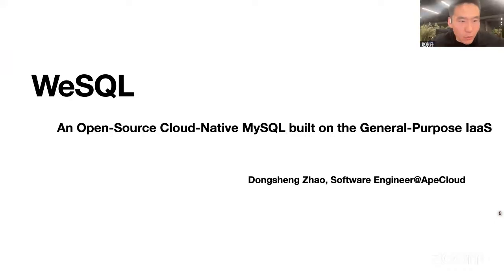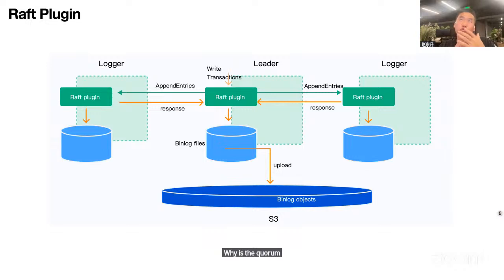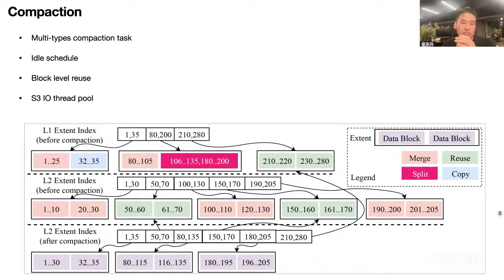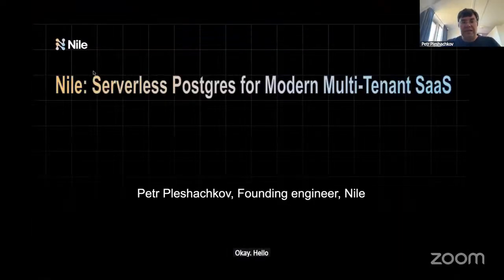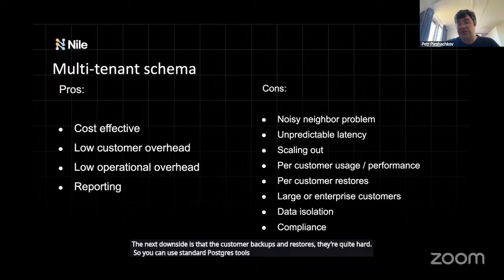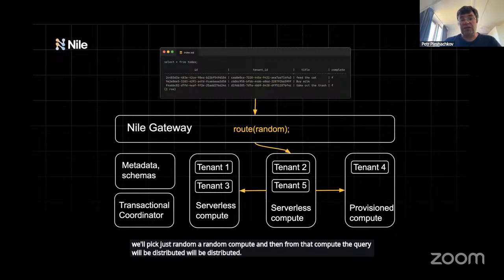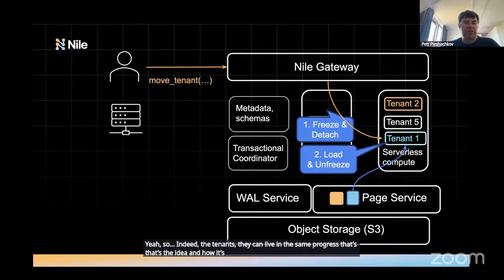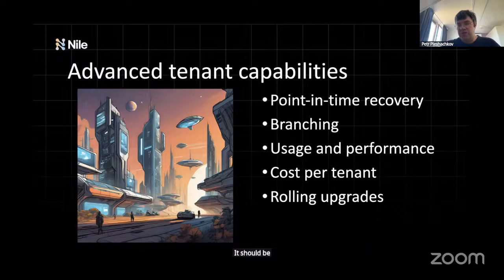Database Internals Meetup #7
This time we dive into Cloud Native and Serverless with two innovative systems: WeSQL and Nile:

* WeSQL: A Cloud-Native Database Built on General-Purpose IaaS – Zhao Dongsheng, WeSQL

In this talk, we’ll introduce WeSQL, a cloud-native database designed to run efficiently on general-purpose IaaS infrastructure. We’ll share the motivation behind building WeSQL, explain why we chose an LSM Tree-based storage engine, and how we leverage both instance disks and S3 as storage media. We’ll also dive into how WeSQL achieves high cost-efficiency through the decoupling of latency and durability, the use of persistent cache, and a hybrid row-column storage format. Additionally, we’ll explain how consistent snapshots are used to fully persist data to S3.

In addition, we’ll share our future plans for WeSQL — how we aim to deliver extremely low RTO in scenarios with massive tables and large-scale datasets and how WeSQL’s upcoming Data Branch capability will enable lightweight, fast backup and restore, making data versioning and recovery more efficient and agile than ever before.

* Nile: Serverless Postgres for Modern Multi-Tenant SaaS – Peter Pleshachkov, Nile

Nile is a serverless Postgres platform built for modern B2B SaaS applications. At the heart of every B2B SaaS product is multi-tenancy. A tenant — typically a company, an organization, or a workspace in your product that encapsulates a group of users and their data. Nile treats tenants as first-class citizens, making it simple to build secure, isolated, and globally distributed applications from day one.

It decouples storage from compute, virtualizes tenants at the database level, and offers seamless vertical and horizontal scaling across regions — enabling teams to ship faster, stay secure, and scale without limits.

We’ll walk through the key architectural decisions behind Nile, and how we designed a modern Postgres infrastructure to meet the needs of today’s high-growth SaaS applications.